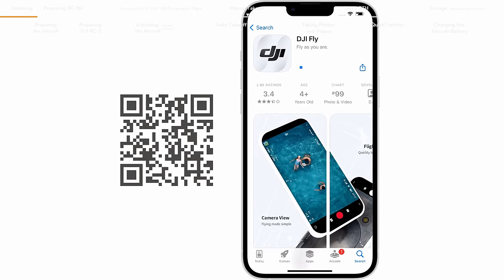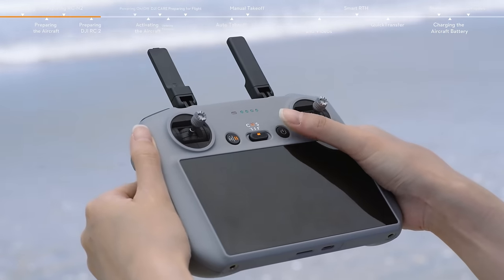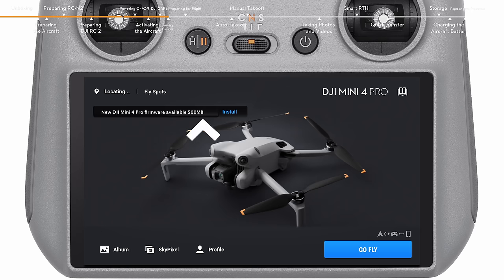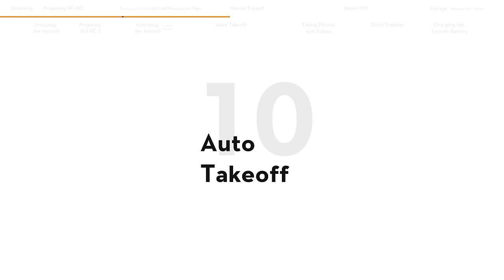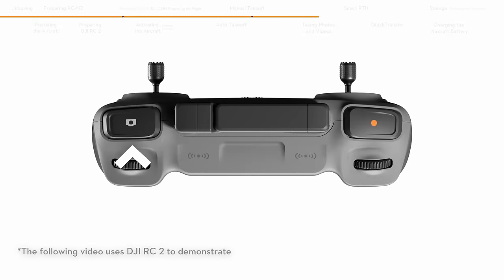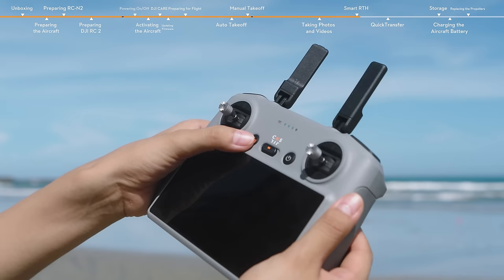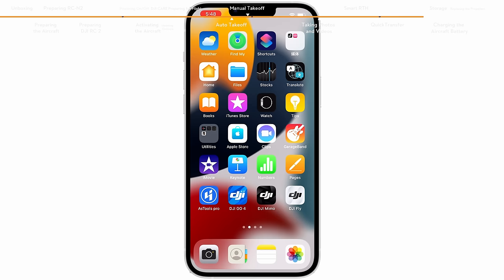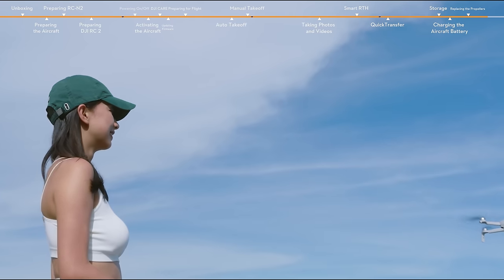DJI Mini 4 Pro｜First Use Guide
This video will guide you through your first flight with DJI Mini 4 Pro!

Timecodes:
0:00 - Introduction
0:24 - DJI Mini 3 Pro Unboxing
0:53 - Preparing the Aircraft
1:12 - DJI RC-N2
1:42 - DJI RC 2
2:33 - Powering on/off
2:23 - Activating the Aircraft
3:00 - Purchasing DJI Care
3:10 - Updating Firmware
3:30 - Preparing for Flight
4:23 - Auto Takeoff
4:41 - Manual Takeoff
6:00 - Taking Photos and Videos
6:45 - How to Use Initiate Smart RTH
7:20 - QuickTransfer
8:18 - Storage
8:30 - Charging
8:52 - Attaching the Propellers